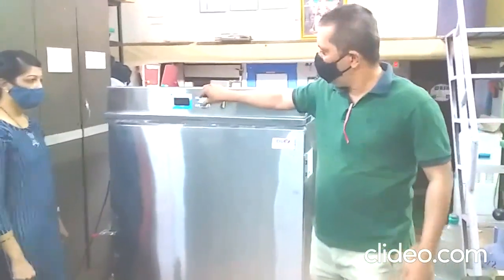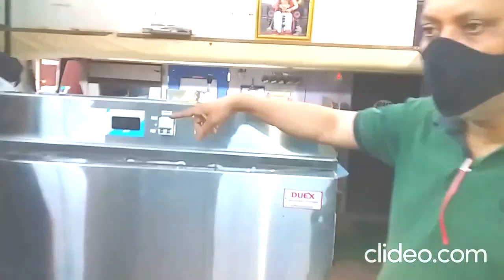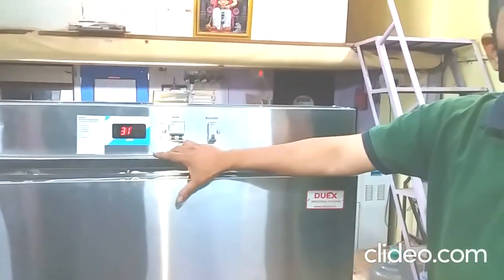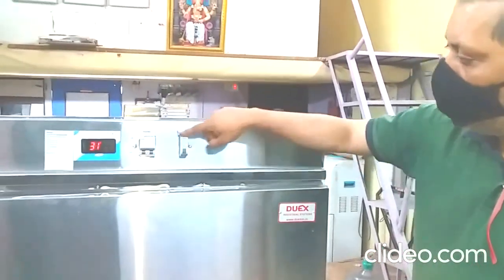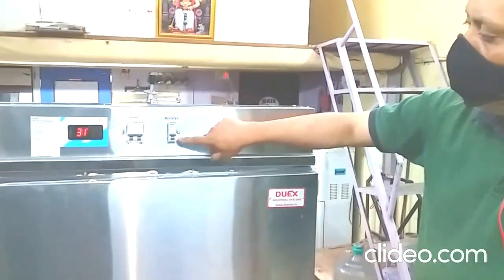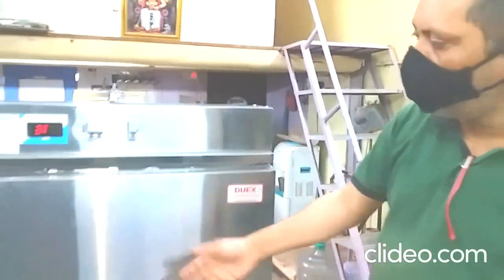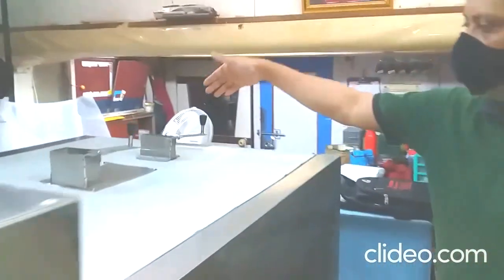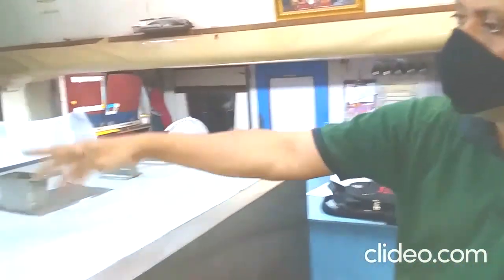Tray dryer- short video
Tray dryer is used for Batch production and is mainly used in Agro, Food, Pharma & chemical industry. It operates on single/ three phase electricity.

User friendly No Touch operation, Lowest Power with 'R' insulation and fastest drying with Booster technology.

What else...We want peace of mind, don't U ?